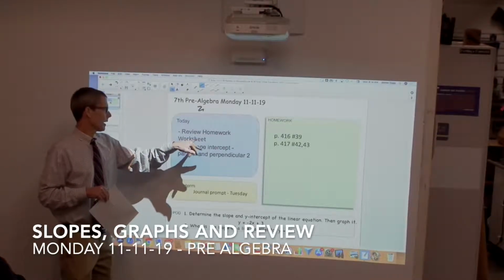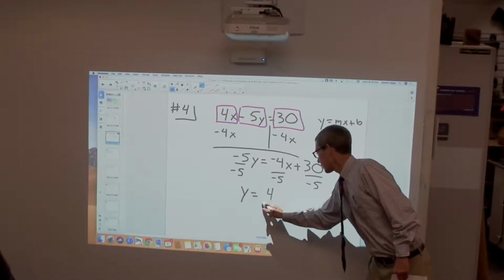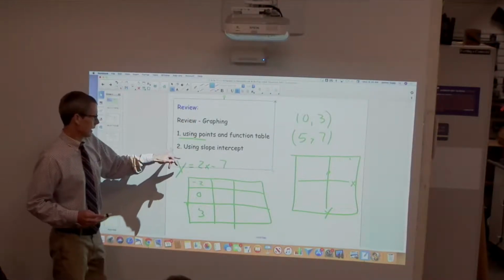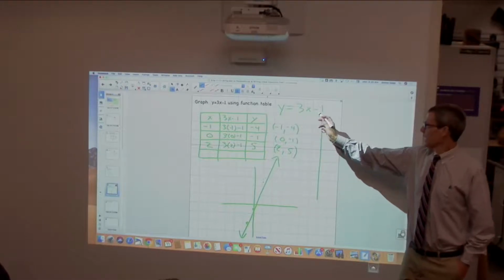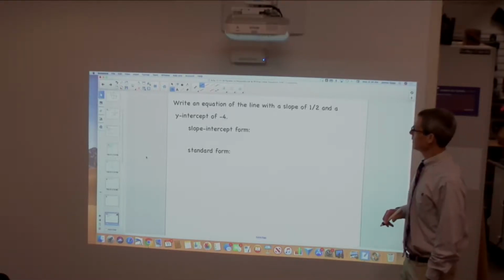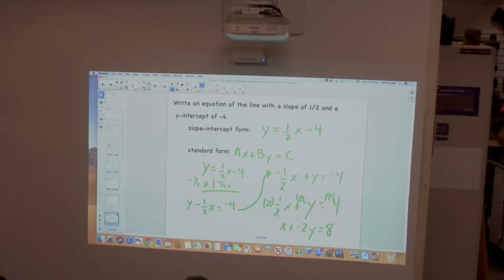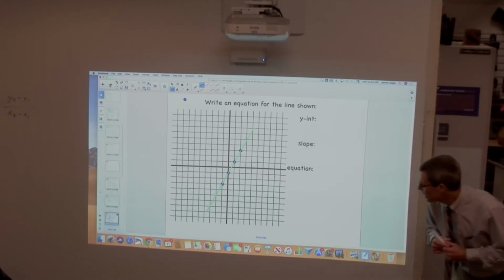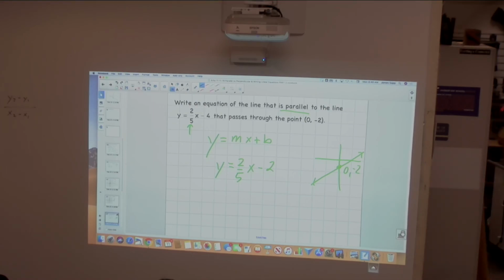11 11 19 Slope intercept, graphs and review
Pre-algebra graphing and slope-intercept form of an equation